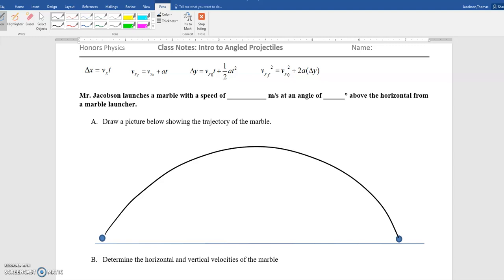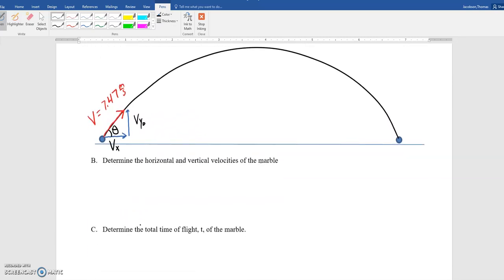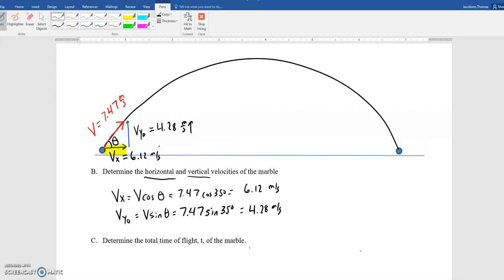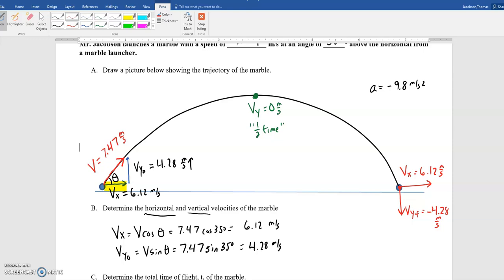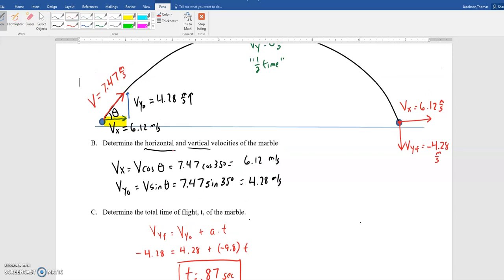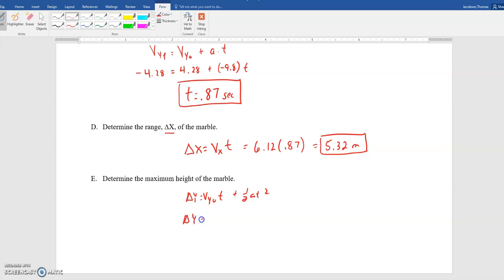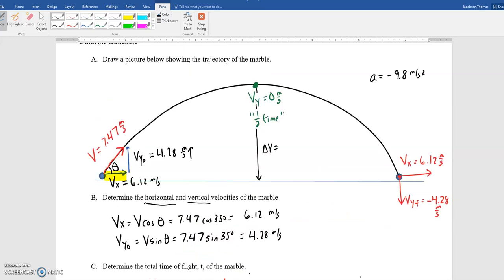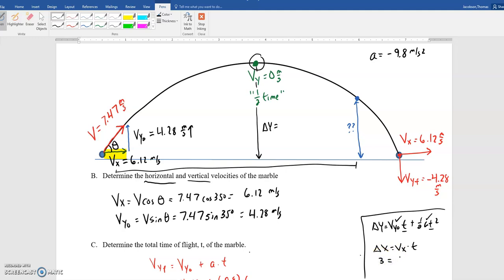Angled Projectile Motion Notes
Notes on Angles Projectile Motion